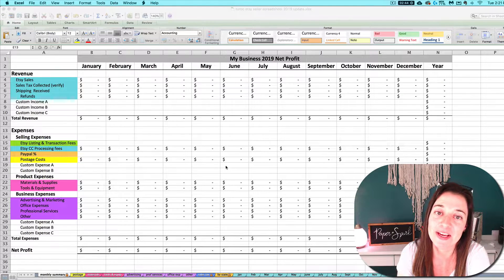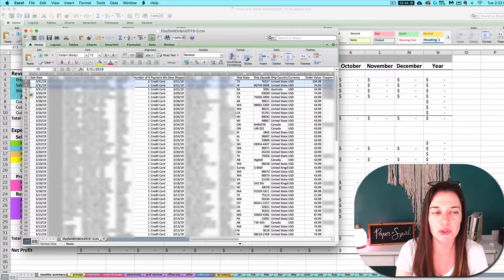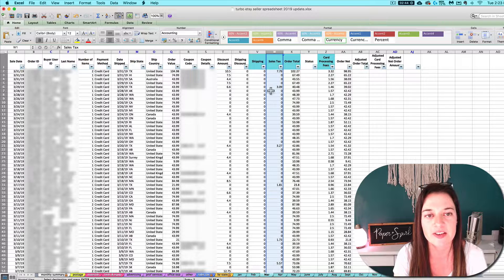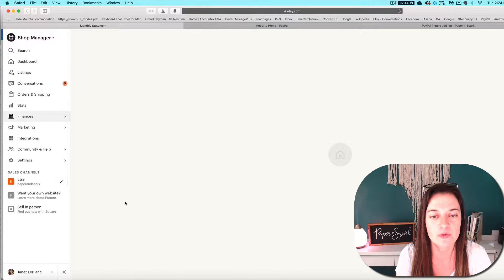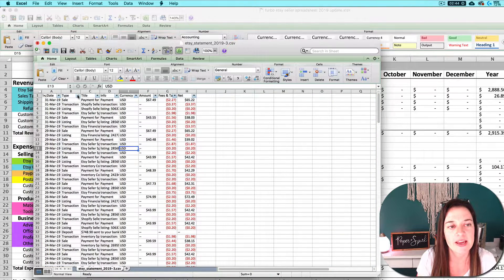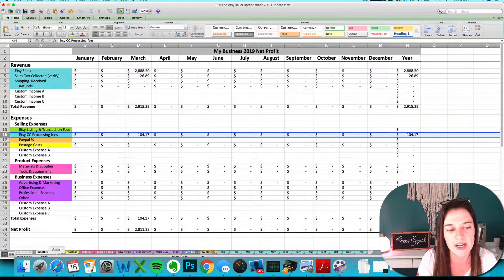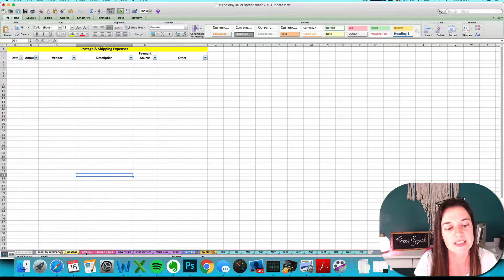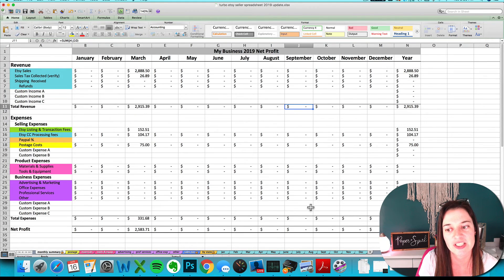Etsy Seller Spreadsheet - monthly refresh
This quick tutorial is a great refresher to walk you through the bookkeeping process each month as you update your Etsy Seller Spreadsheet. Watch this instead of going through the entire series of tutorials when you need a quick review!

Remember you can always access the most up-to-date files and instructions via your account at paperandspark.com